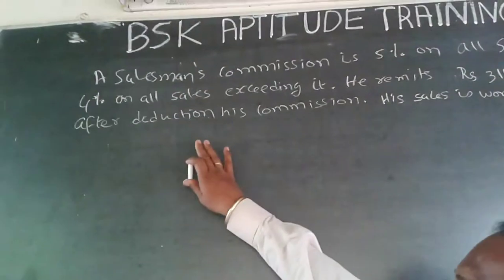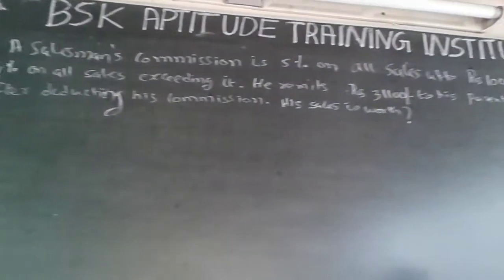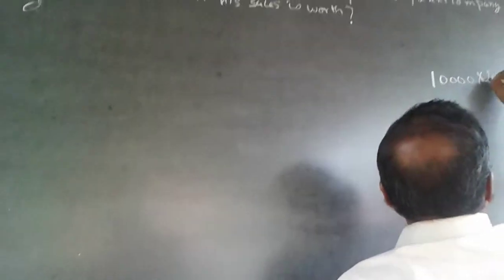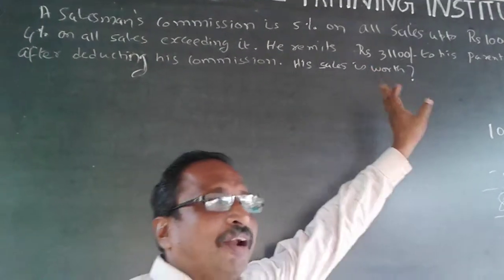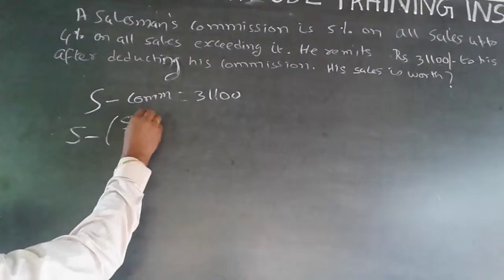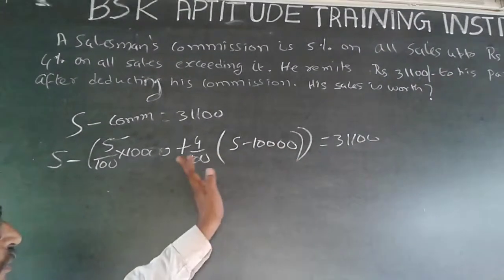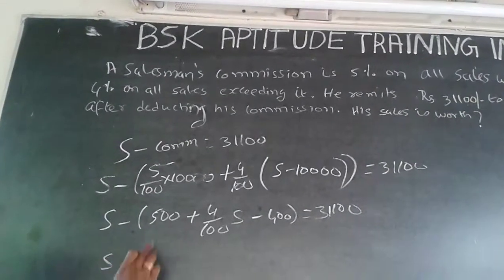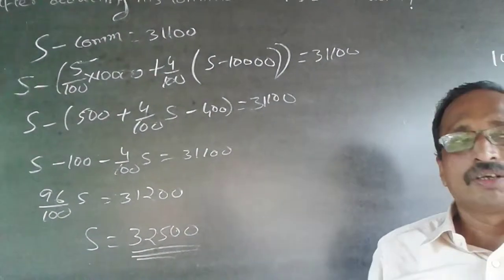Quantitative Aptitude Sales and commission CAT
A salesman's commission is 5% on all sales up to Rs.10000 and 4% on all sales exceeding this. He remits Rs.31100 to his parent company after deducting his commission, His sales was worth ?